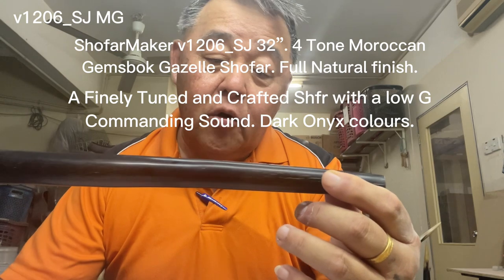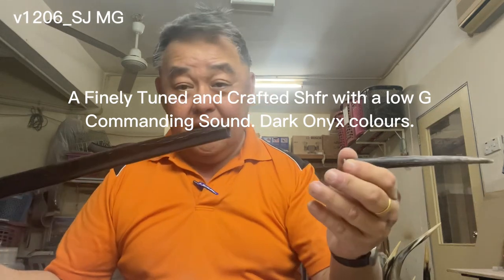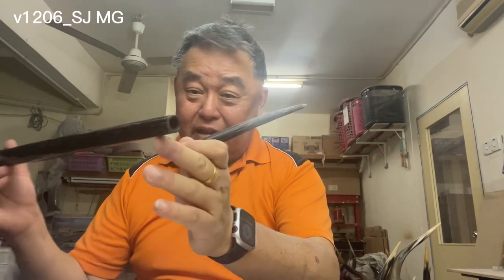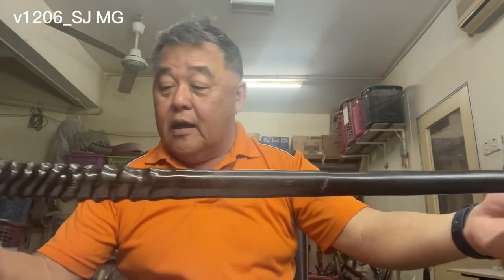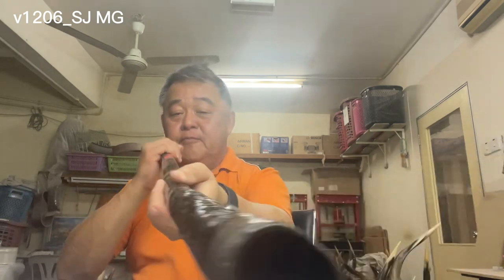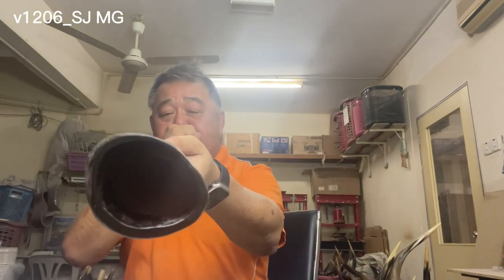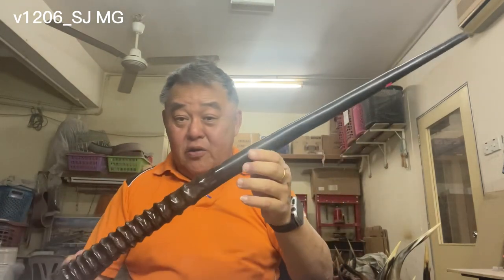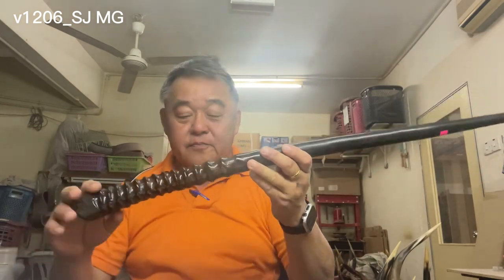SOLD •ShofarMaker v1206_SJ 32”. 4 Tone Moroccan Gemsbok Gazelle Shofar. Full Natural finish.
A 4 Tone Droning Resonating Awesome Fine Tuned Shofar with a low G.
Full Natural Finish Shofar passionately crafted to exposed the natural grains and keep the intricate Ribs of the magnificently beauty of the Gazelle horn as created by our Creator God.
Dark Onyx colours.